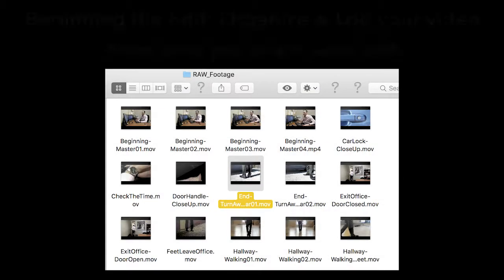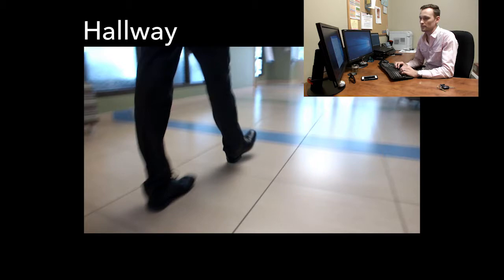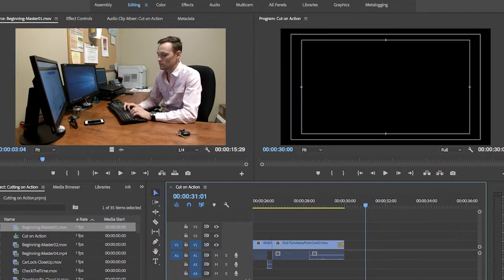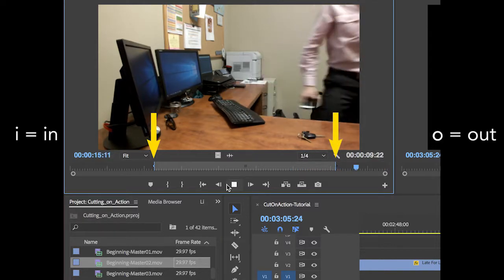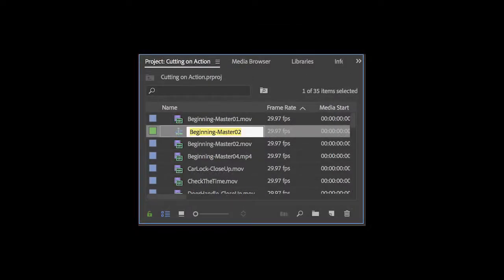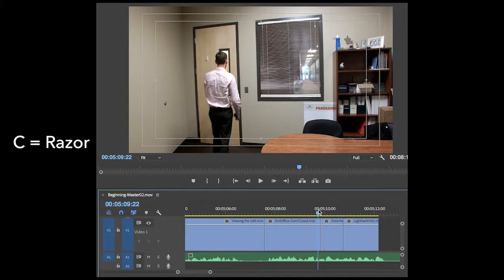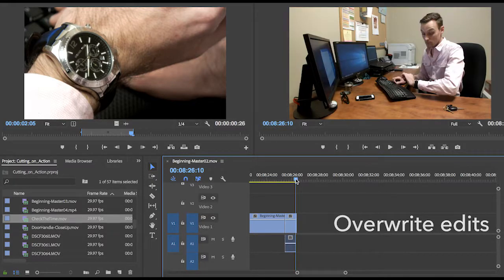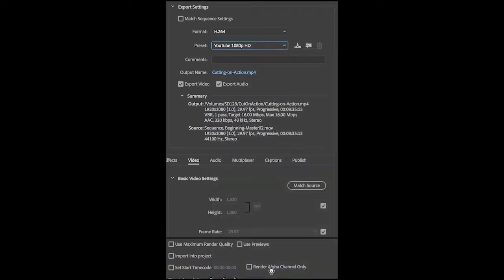Mod 03-Part 2 - Cutting On Action Tutorial - 720p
A brief (8 minute) tutorial on using Premiere to edit video, with a special focus on cutting shots on action. Assignment for the Audio/Video Editing course.